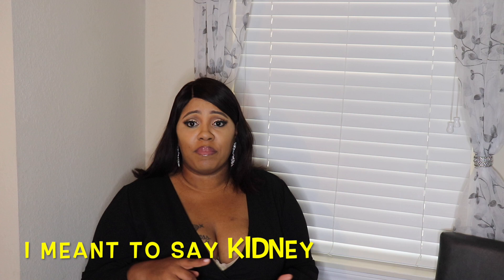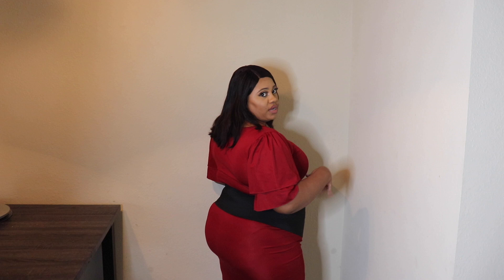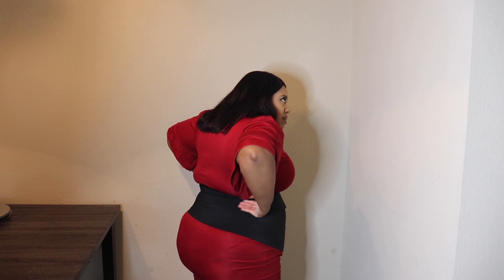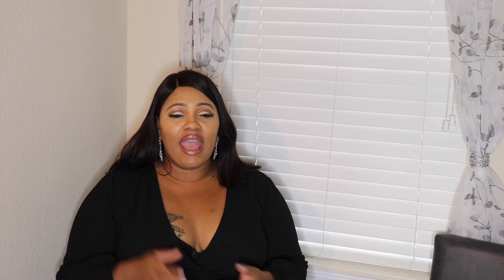The BEST Plus Size Bandage Wrap Waist Trainer ⎮ Perfect Post-Pregnancy & Surgery Shapewear ⎮SHAPELLX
Hi My Beautiful Gems!! If  your anything like me ( a mom of two way of c-section) then you know the importance of having a belly band that will be comfortable but also help you during your healing process, also for my Gems that have had other surgical procedures as well. So here is my review of Shapellx Bandage Waist Trainer. I hope you Gems find this video helpful!!

This was my first time trying Shapellx, so sit back and enjoy the video.

* I HOPE THAT THIS YEAR 2021 BRINGS ALL WHO VIEW THIS VIDEO JOY AND ALL OF THE DREAMS YOU SET FOR YOURSELF, YOU GO OUT AND MAKE THEM HAPPEN!!*

🌻 TIMESTAMPS & LINKS TO ALL ITEMS SHOWN IN THE VIDEO🌻
0:00​​​​       Intro
0:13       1.    Greetings to my Gems New & Returning
0:32​​​​       2.    Introducing Shapellx
0:50​​​       3.    Abdominal Binder Lower Waist Support Belt
2:27​​​      4.    Waist Support Belt Details
4:45​      5.    Waist Support Belt Try On
6:12​      6.    After Results
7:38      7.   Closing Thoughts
8:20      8.   See you in the next video!!

💎 Glameres Attributes💎
❤︎ Height- 5'4
❤︎ Bust- 42''
❤︎ Waist- 47''
❤︎ Thighs- 52''
❤︎ Shoes- US 8-1/2
❤︎ I generally wear a size 1X in tops and 2X in bottoms (US Size 16)❤︎

🌺 CHANNEL INFO/FT. CHANNELS🌺

🌺 SOCIAL MEDIA🌺
❤︎ INSTAGRAM  ▸▸▸ GLAMERES GEMS
❤︎ INSTAGRAM  ▸▸▸ GLAMERES GEMS GOURMET RECIPES
❤︎PINTEREST    ▸▸▸  GLAMERES GEMS

🌺 TECH INFO🌺
▪︎CAMERA - Canon T7i
▪︎RING LIGHT- Neewer Ring light 18" Kit

🌺 MUSIC🌺
Track Name: “Pancakes”
Original upload HERE-

So once I have that I will share.

I look Forward to Continue Sharing my World with you. All Opinions are Completely my Own.🌺

⭐️⭐️Smooches to all of my Glameres Gems xoxo ⭐️⭐️